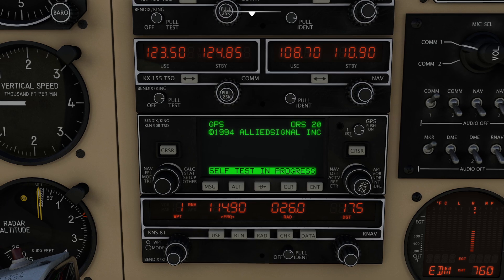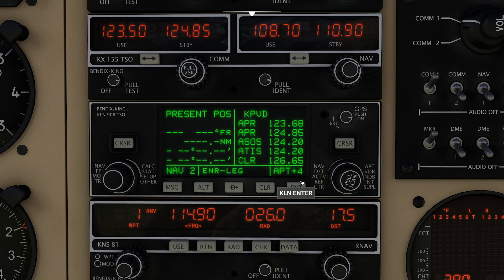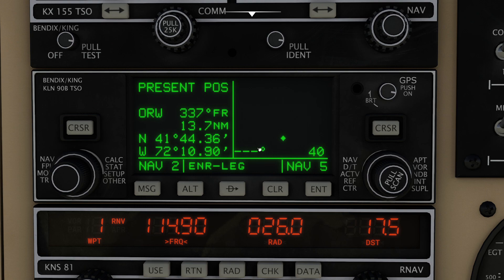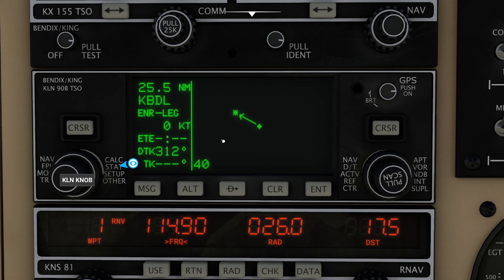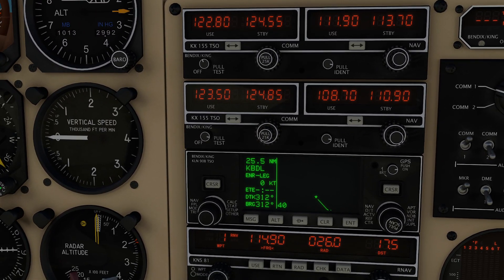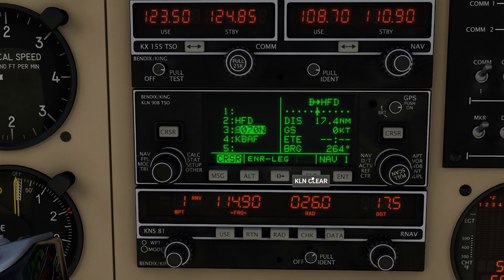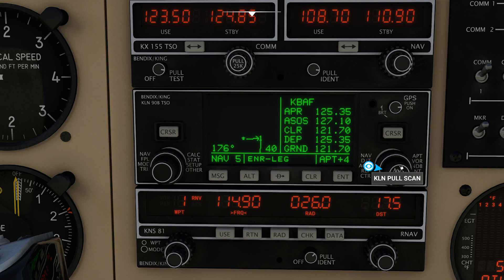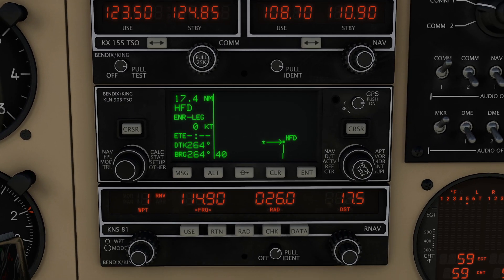MSFS -Using the KLN90 GPS Tutorial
In this video, we show you the basics of how to use this quirky but useful GPS from the Black Square Beechcraft Duke 60.